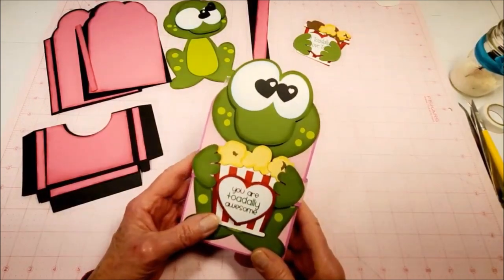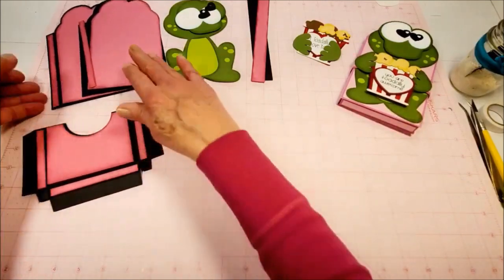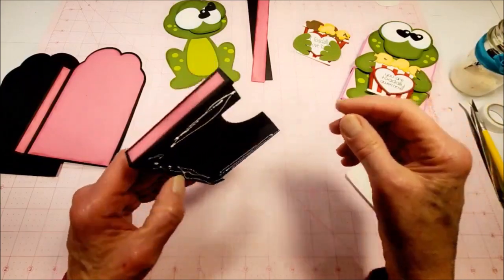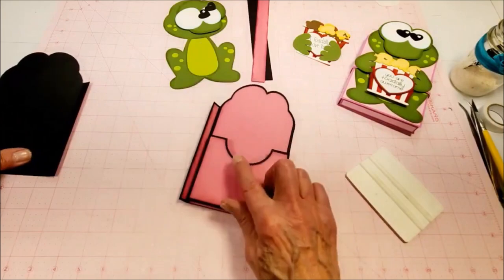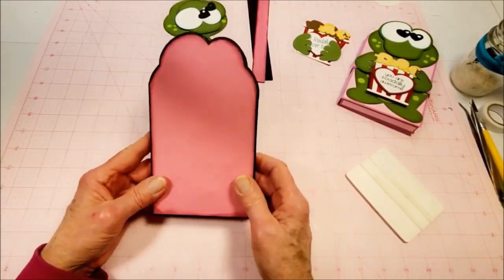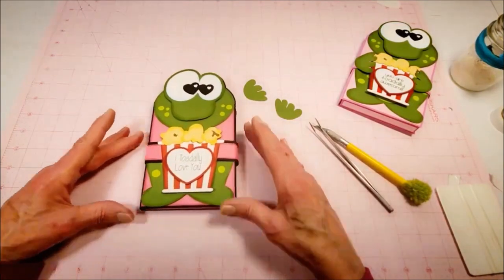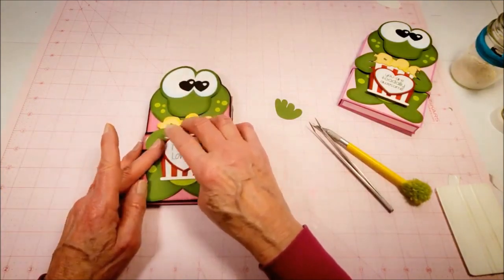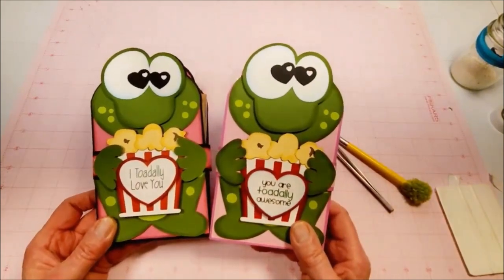Frog Microwave Popcorn Holder Tutorial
The Frog Popcorn Gift Wrap will hold any of the standard 4″x6″ microwave popcorn packs. Finished size for the popcorn wrap is 4.25” wide at base x 7.5” tall x 0.6″ thick.

Some very creative paper crafters in our Facebook group turned the Frogs popcorn box into a vase and replaced the popcorn with 3D paper flowers. Come check out our group and very friendly and clever crafters.

Enjoy! ~ Valerie

MyScrapChick.com